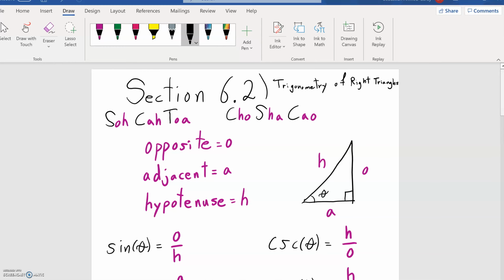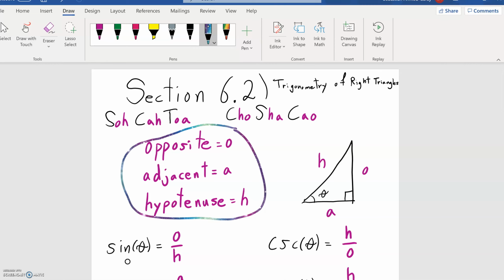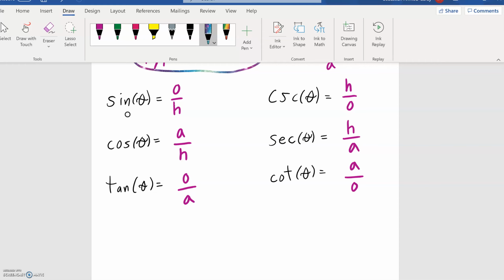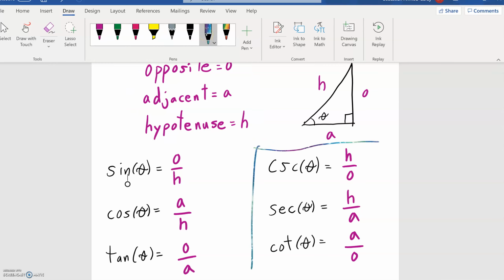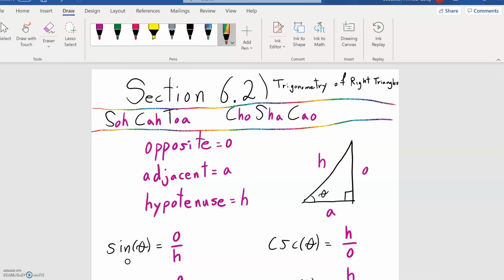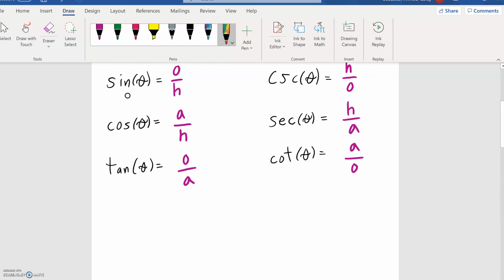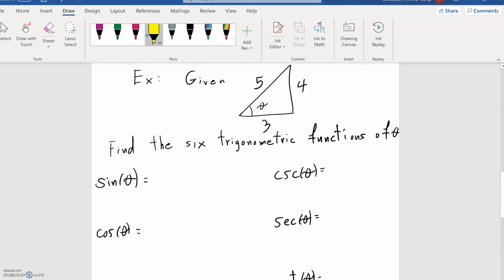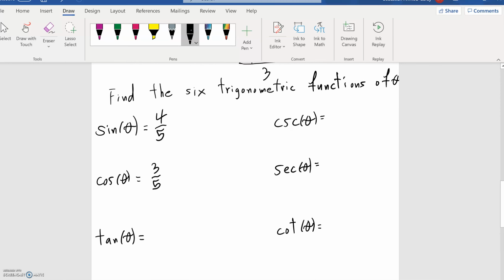MATH 176 Section 6.2 Trig of Right Triangles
A brief video introducing you to Section 6.2 of our Pre-Calculus Course. The Trigonometry of Right Triangles.